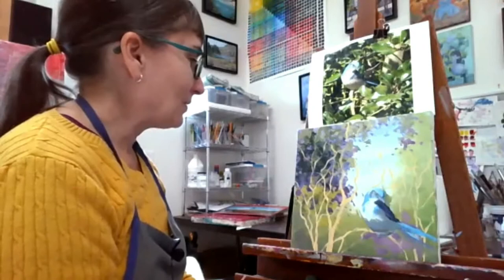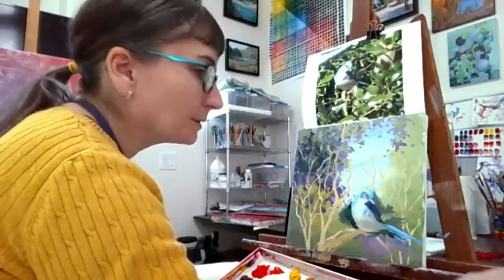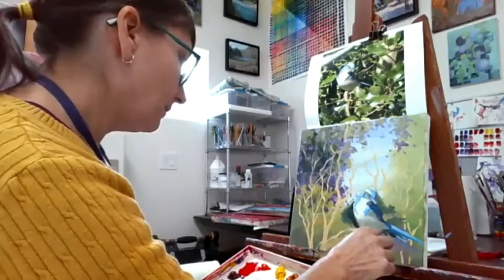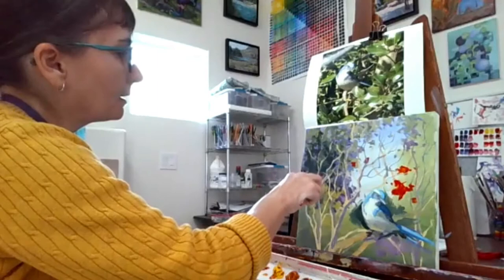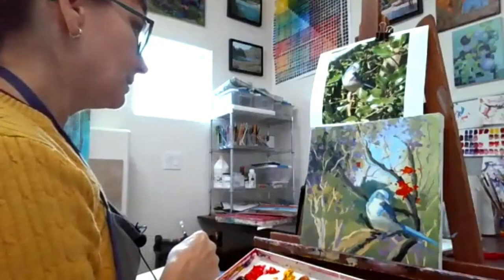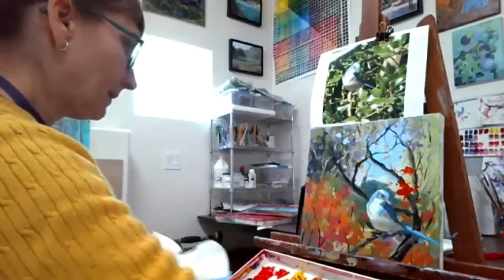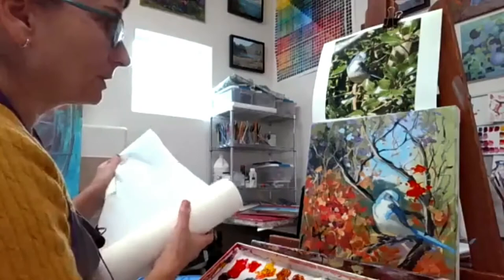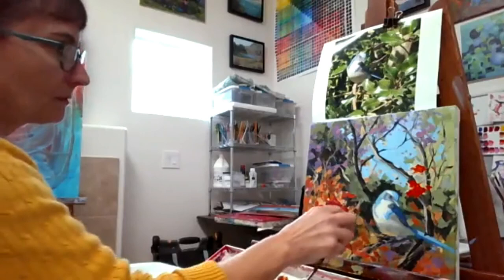"Jay's World" Part 1 An acrylic painting experience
An acrylic painting tutorial experience.
Part 1 of a 2 part video series.

This first part is edited from a live session. Join me in my studio as I work on and discuss a painting in progress of a scrub jay set among fall foliage and generally chat about painting and things.

The second part is a more detailed, tutorial type video. In that video I'll complete the painting with commentary on what I'm doing and why.

I use regular heavy body acrylics in this first part. In part 2 I switch to Golden Open Acrylics, but you could continue to use the regular acrylics with no problems.

I'd love it if you would join me in my Facebook group "Paint With Karen" here you can share your paintings, ask for help, or just visit!

Also, if you enjoy this video, you might enjoy some of the courses in my online Acrylic Painting School